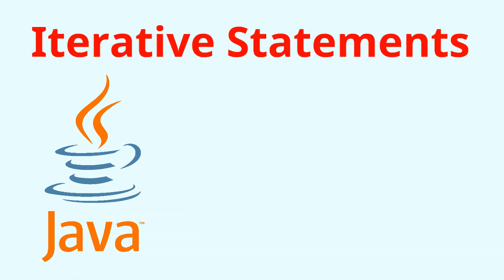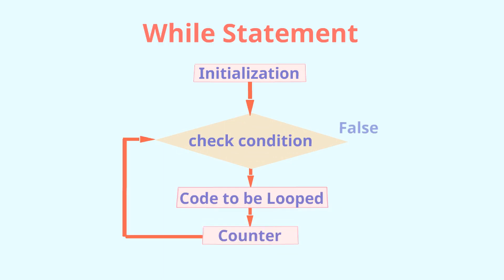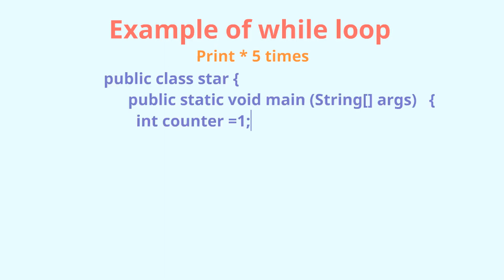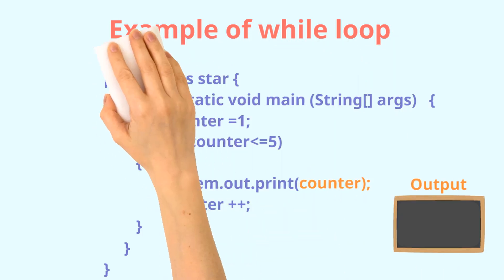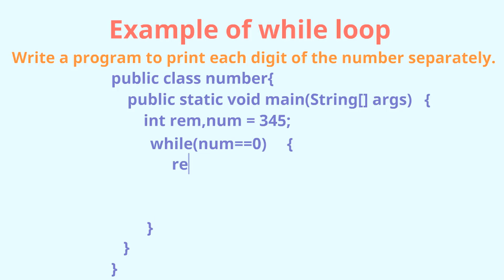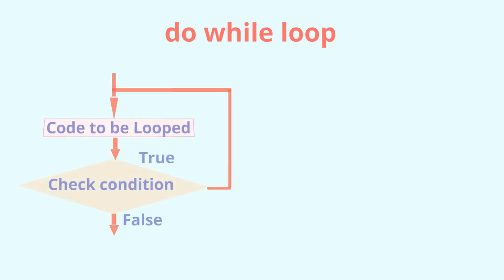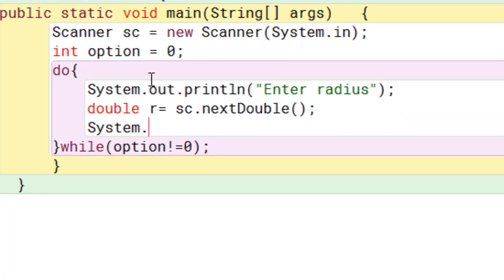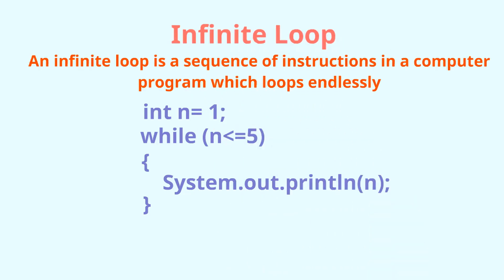Java While & Do While with Programs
Learn how to write while and do while loops in Java with sample programs  and exam questions.

For Notes on Java While & Do While with Programs